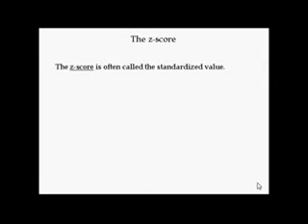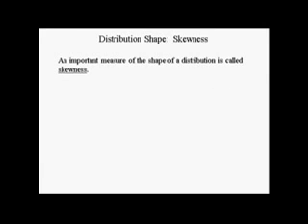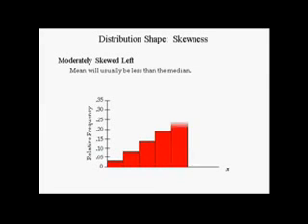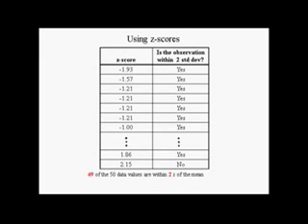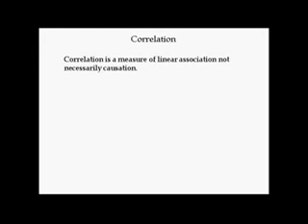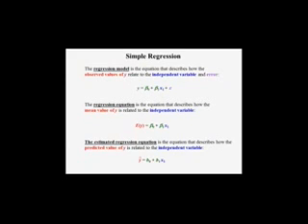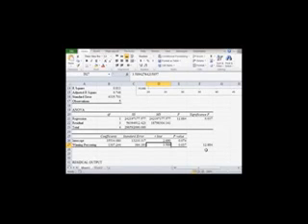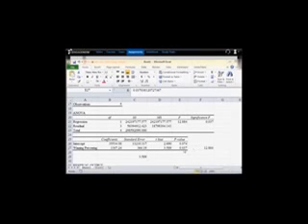Ch13 Correlation & Regression Analysis